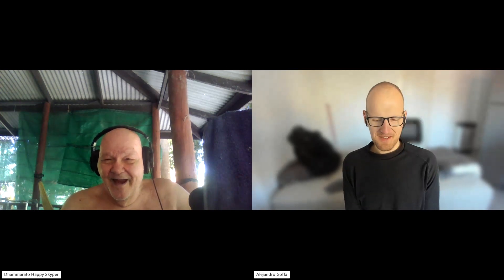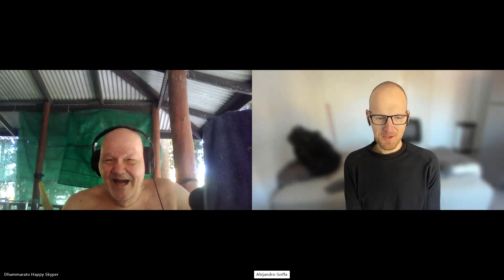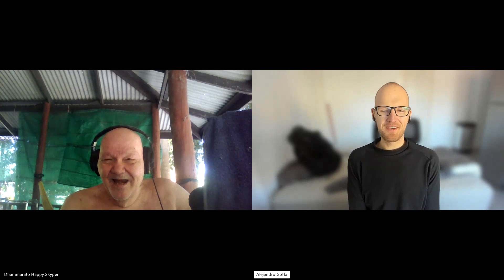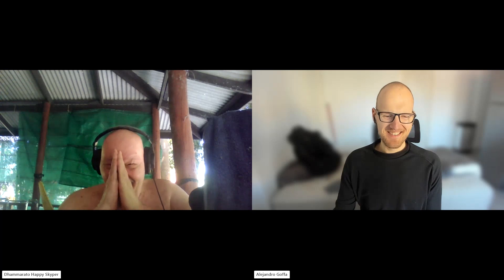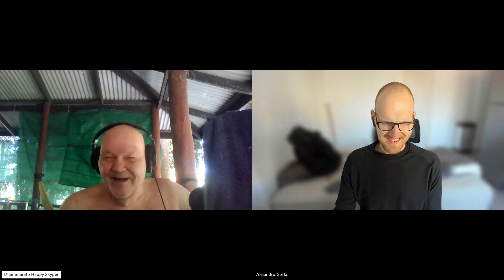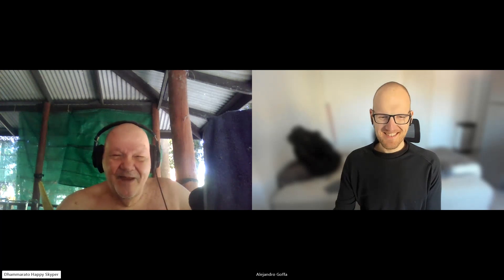A Choice for How You Feel | Alejandro #1 | 03.19.24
Explore our new website, Open Sangha Foundation. Connect with friends, teachers, and discover places to visit and stay.

Have questions about practice or Dhamma? Dhammarato and friends offer free calls on Skype. Join our 1-on-1 Dhamma Calls Skype Group to setup a call.

☸️ Connect with our Sangha on Discord and Skype
Hang out, volunteer, and participate in our weekly Sangha Calls. Everyone is welcome.

Sangha Calls Saturdays at 4 PM PDT
Sangha Calls Mondays at 8 PM PDT

Sangha Calls Fridays at 7 PM PDT

Sangha Calls Sundays at 10 AM BST
Sangha Calls Wednesdays at 10 PM BST

Find our content on Spotify, Apple Podcasts, and more by visiting Podbean